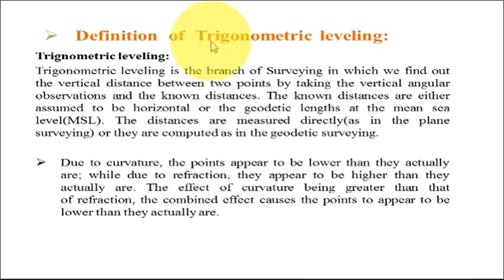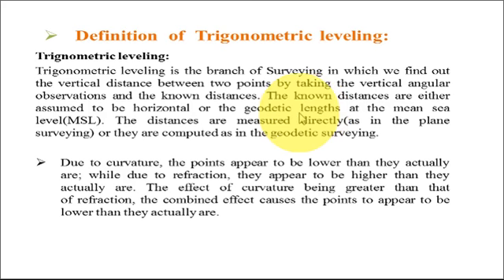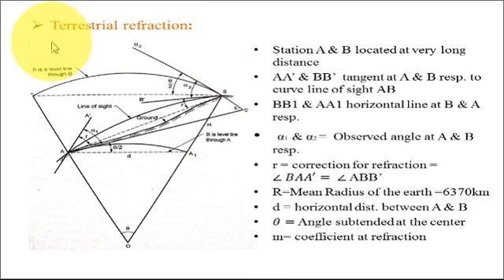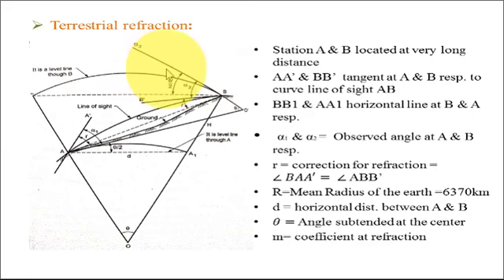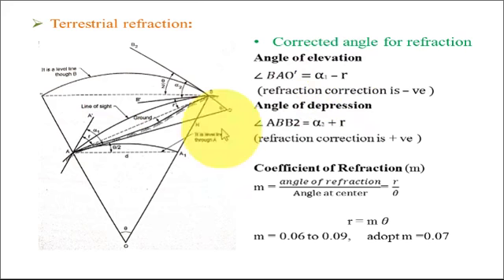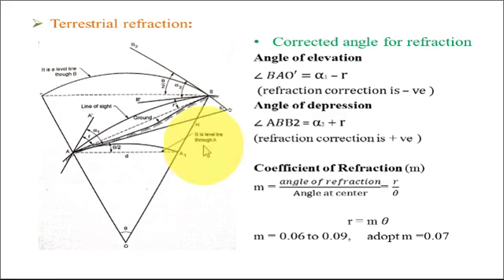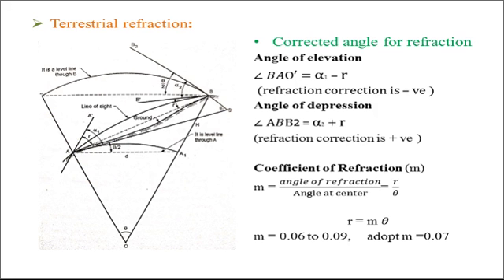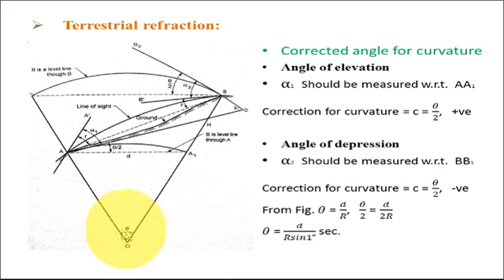Trignometric Leveling 01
Terrestrial refraction
Angular correction for curvature and refraction